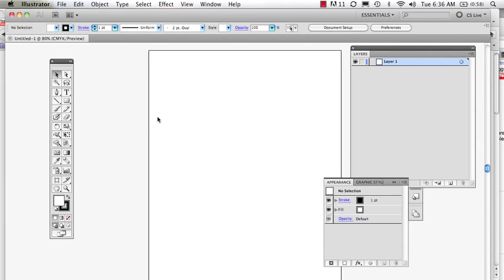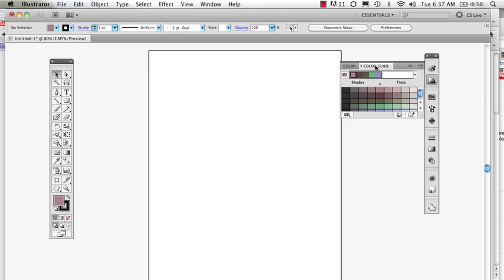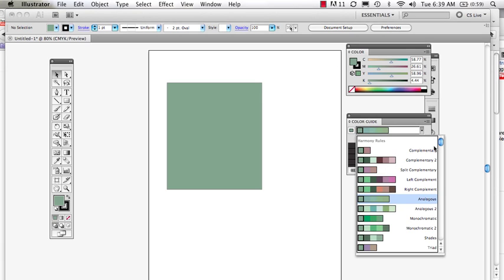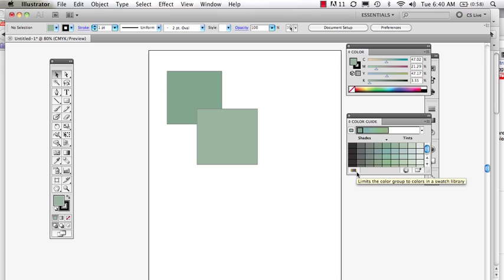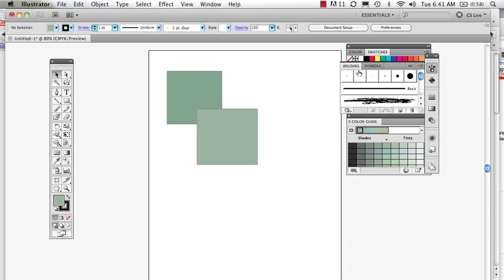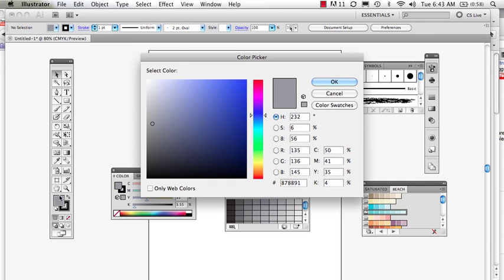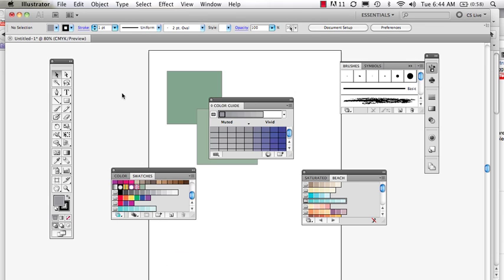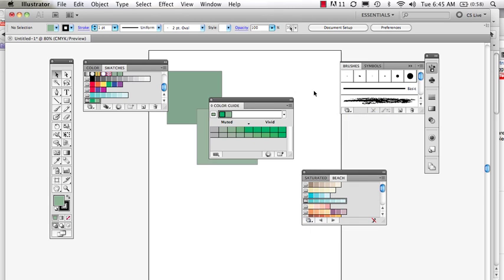Working with Color in Illustrator CS5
Illustrator, Color, Color guide, swatches panel, Color